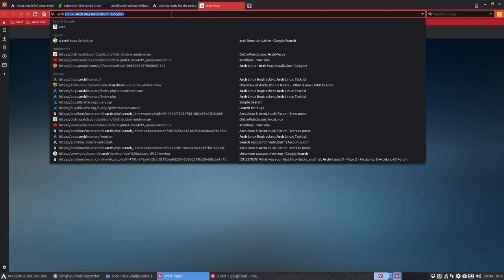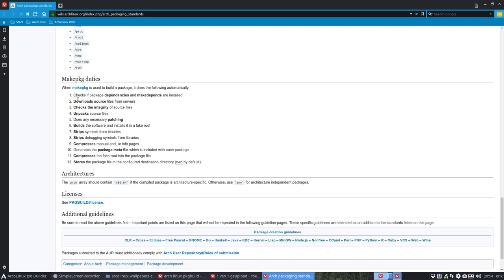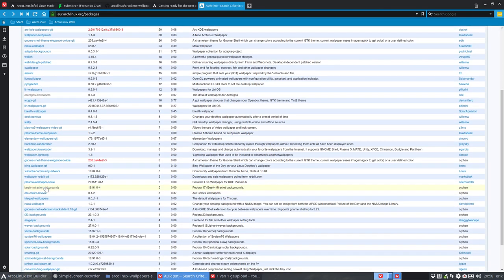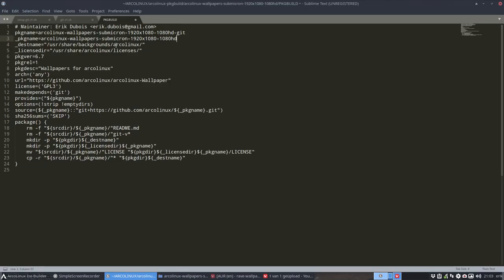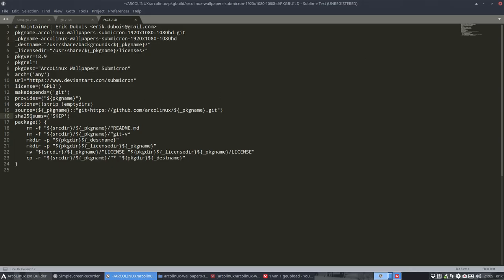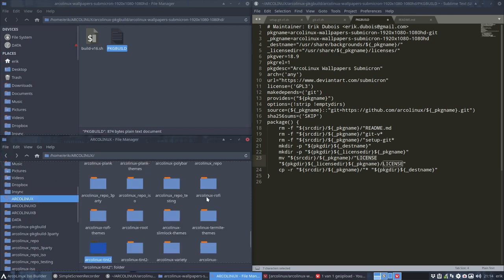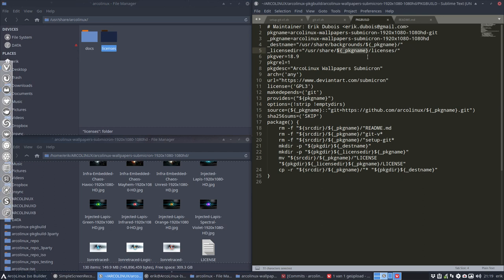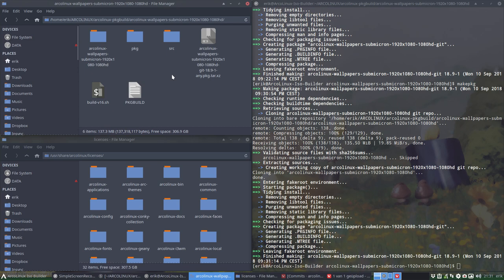ArcoLinux : 539 wallpapers submicron anniversary series - pkgbuild1 - 4/11